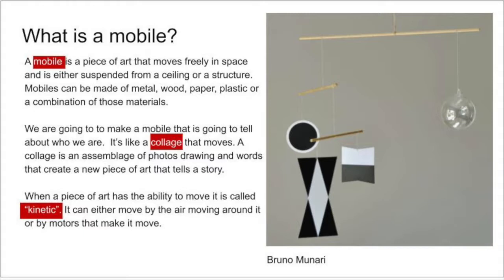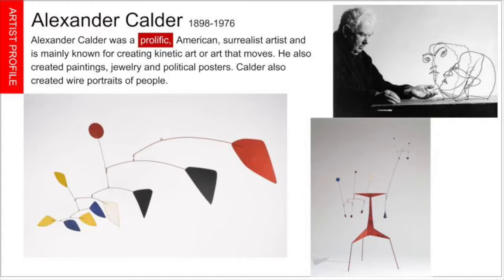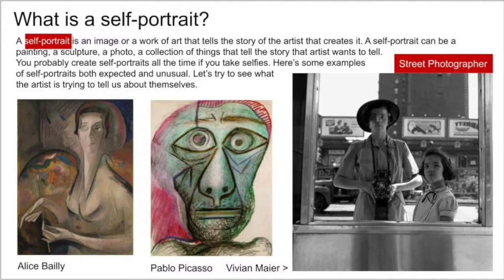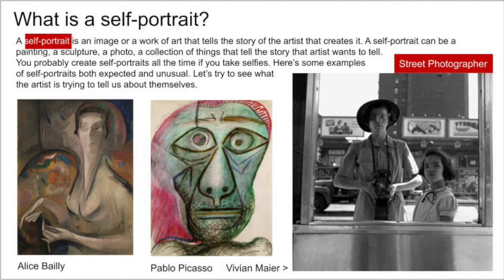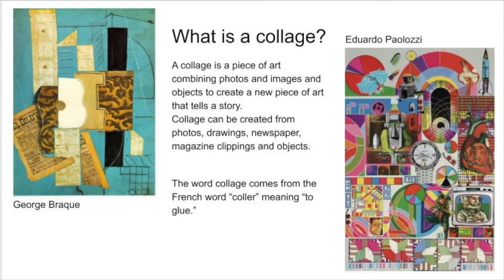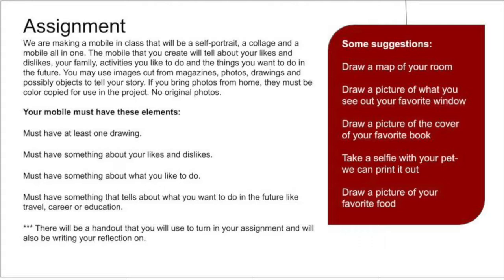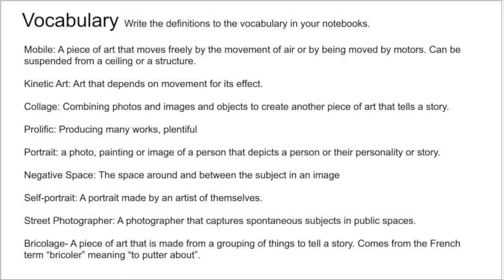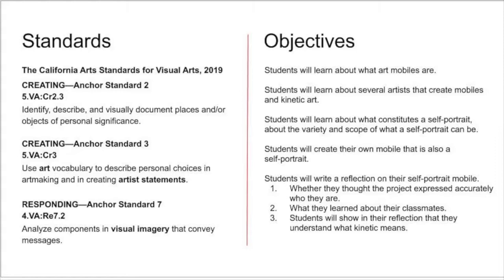Self Portrait Mobile Art Lesson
Elementary lesson making a mobile that is also a self-portrait and a collage.